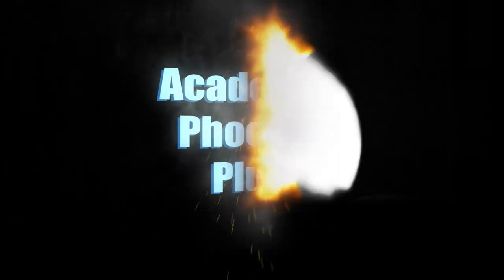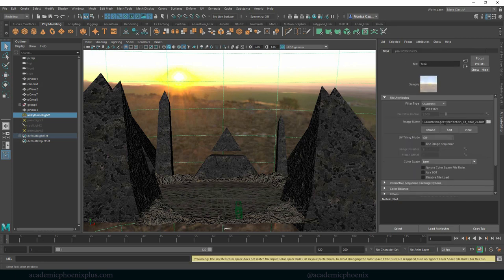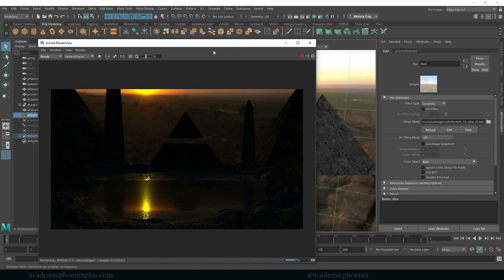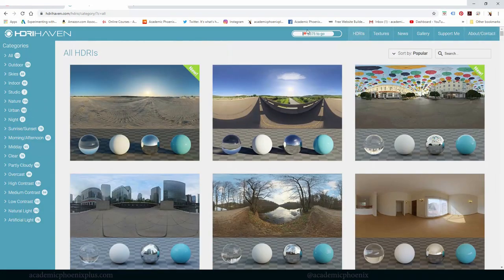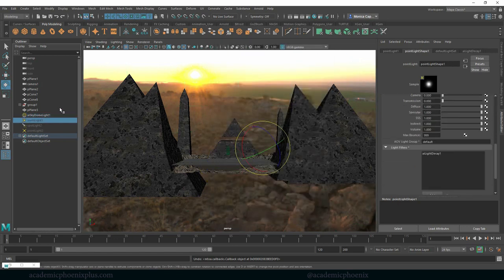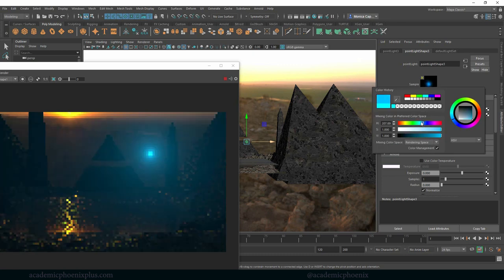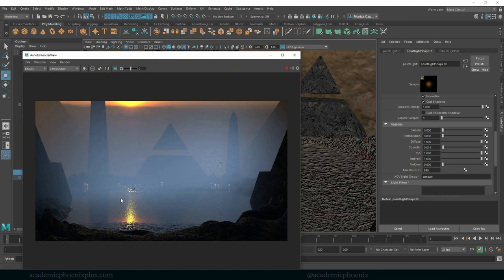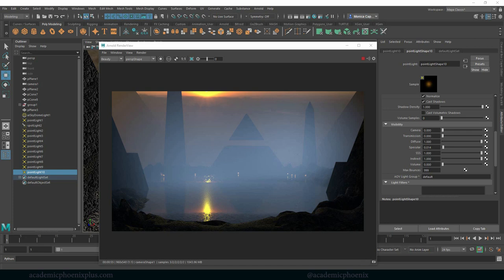Recreate a Concept Art in 3D: Light the Environment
Hi Creators,
In this video tutorial, we will cover how to light an environment so that it matches the concept art. From start to finish, we modeled, textured and uv mapped the scene. Now we are ready to start lighting the environment which will give it the mood and emotions of the piece.

I'm really excited about showing how to light this scene, so let's get started!

PS. I'm sorry about the audio. My microphone went kaput, but the next one should better. :)